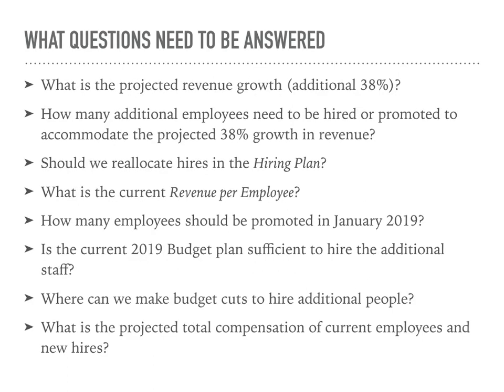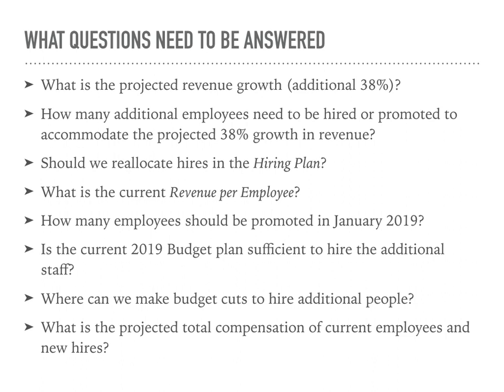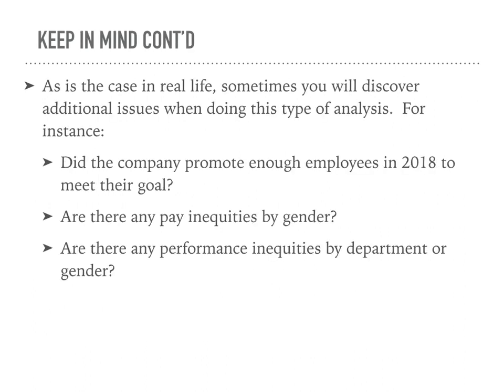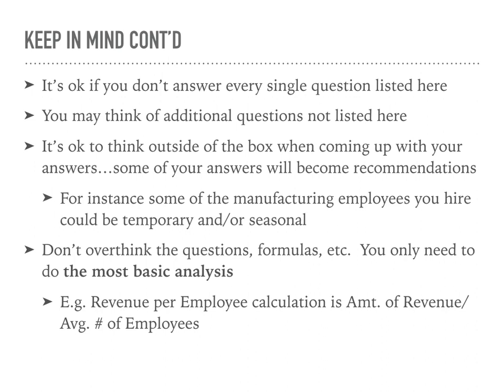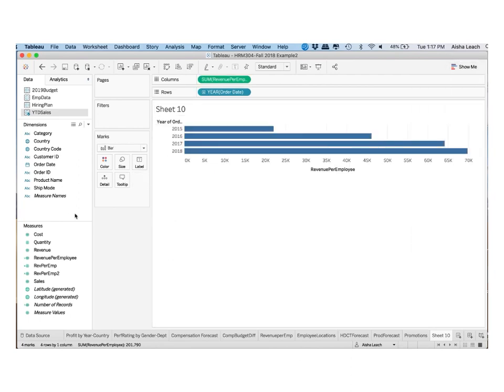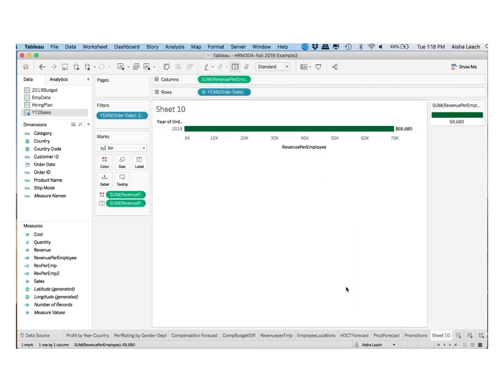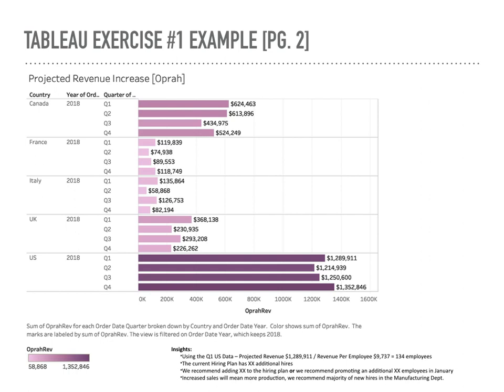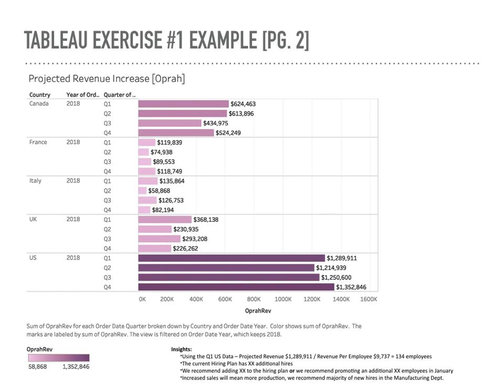Tableau Exercises Explained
Hope this helps with any of the confusion with the Tableau Exercises!